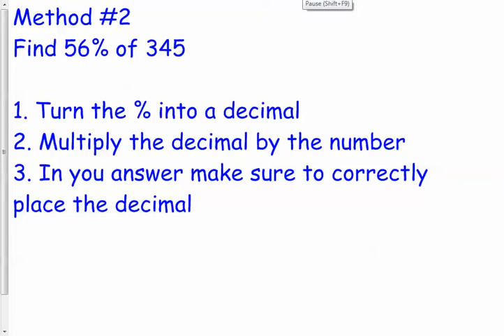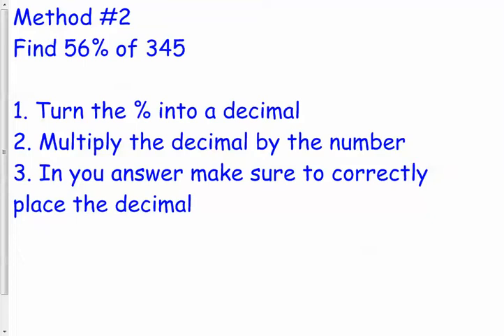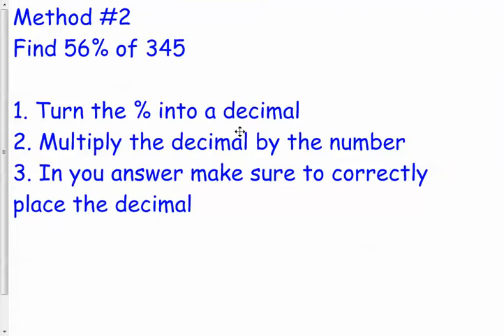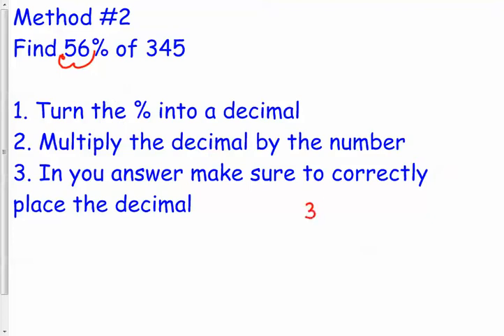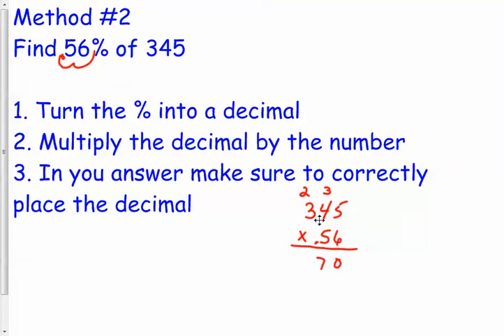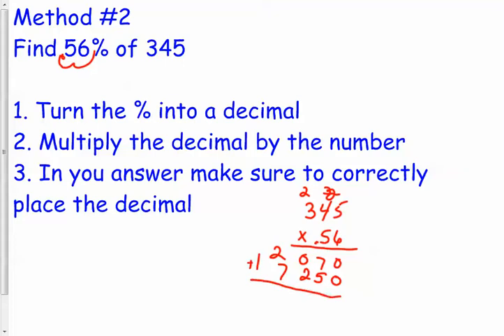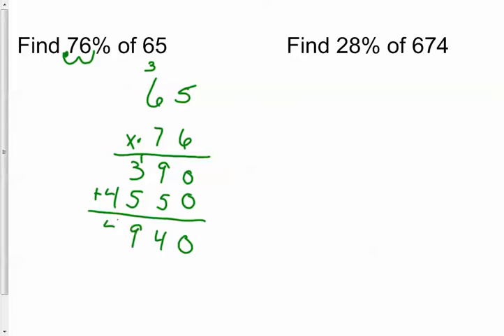Method 2 percent of a number